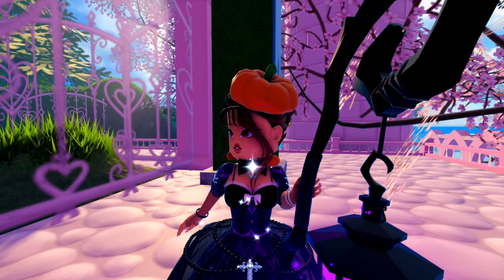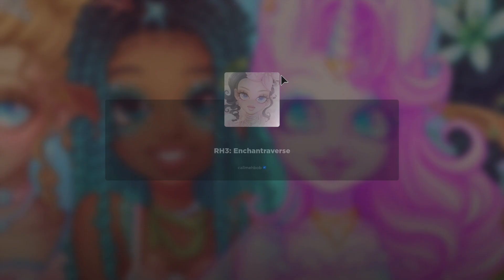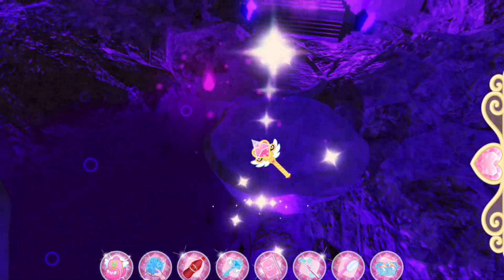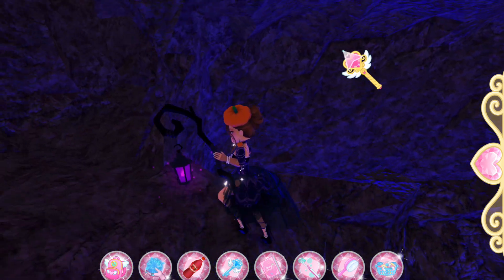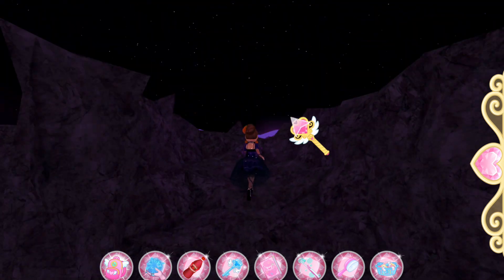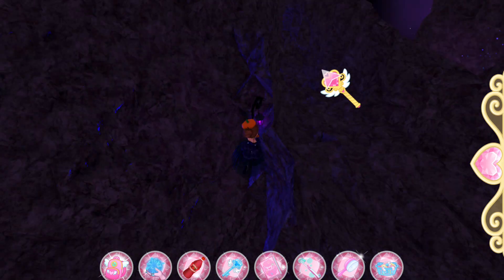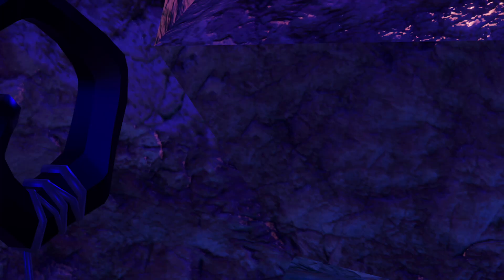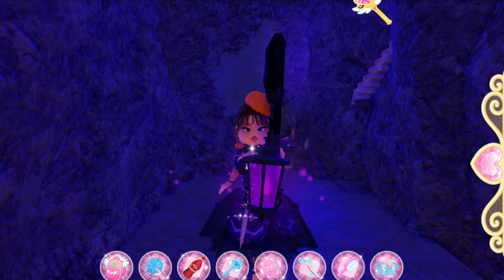HALLOWEEN MAZE 2023 SECRET *RELEASED*🎃MINI Wickery Cliffs Halloween Update Royale High👻Chest Secret?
What do you guys think?✨Comment!👻🎃Possible chest location?
*↓CLICK HERE FOR HALLOWEEN MERCH↓🎃*

🎃Halloween 2022 mangobiker Merch OFFICIALY OUT!🎃

⭐️MY OTHER VIDEOS YOU WILL ENJOY!❤️

How To LEVEL UP *SUPER FAST*! Trading Hub & LEVEL 100 IN A DAY!🤩😄Leveling Up Tips & Tricks!🏰❤️

Roblox Royale🏰High